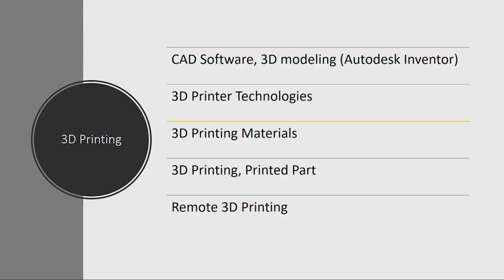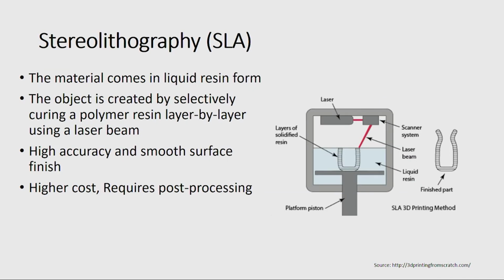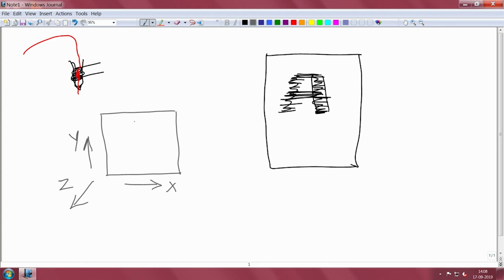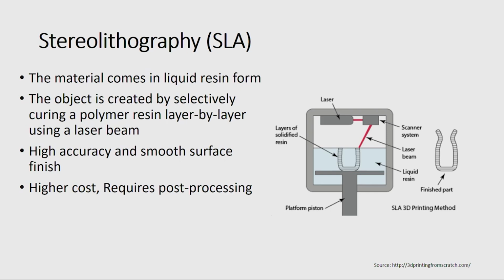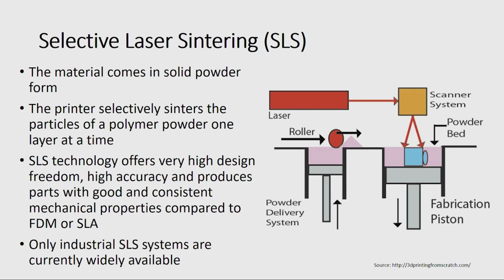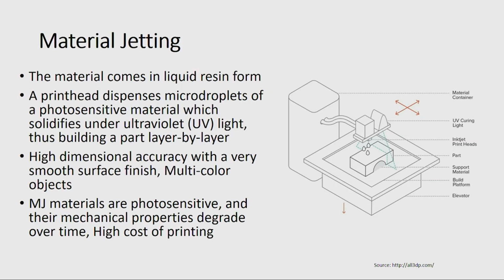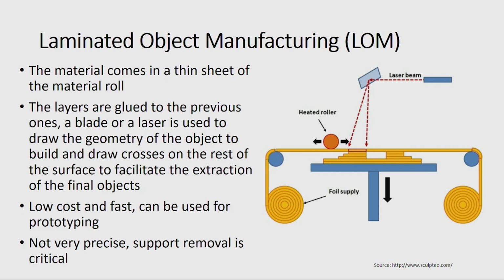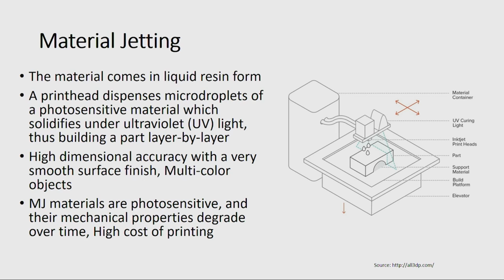Basic aspects of 3D Printing